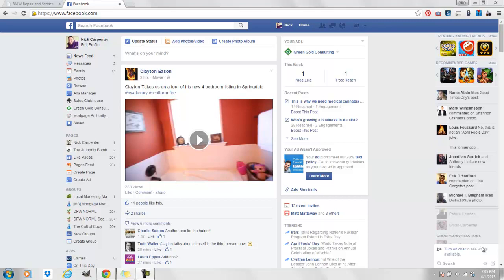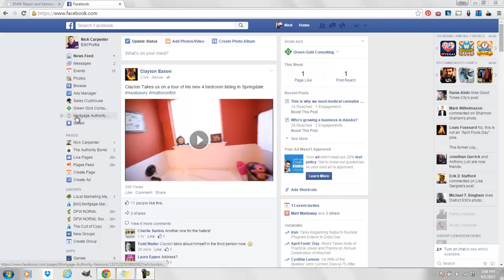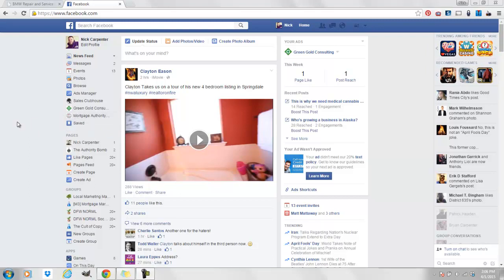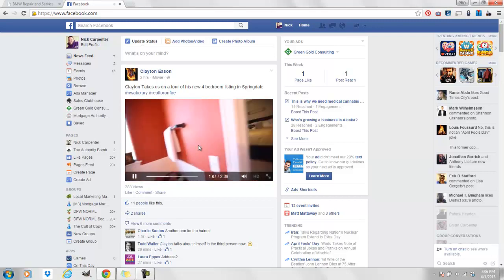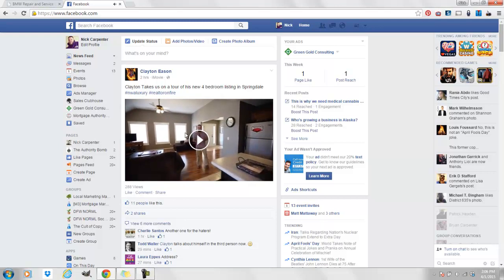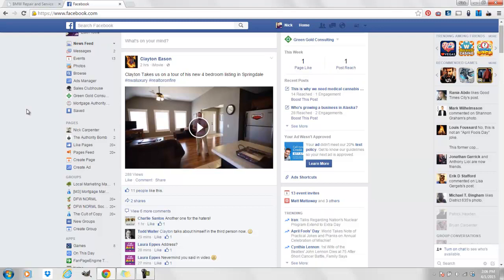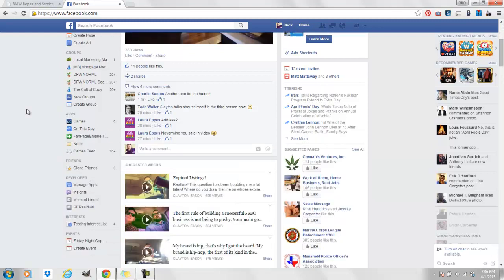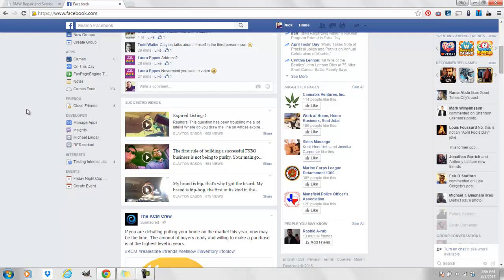Why Should You Upload Videos to Facebook?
Do you like free promo? Check out Facebook will actually promote you for FREE if you upload videos directly to Facebook vs sharing a YouTube or Vimeo link.

Thanks to Clayton Eason, a Realtor in Arkansas, for making tons of videos and serving as my example in this video.